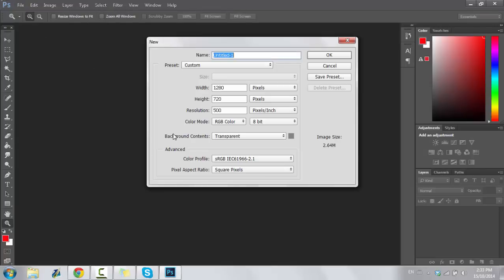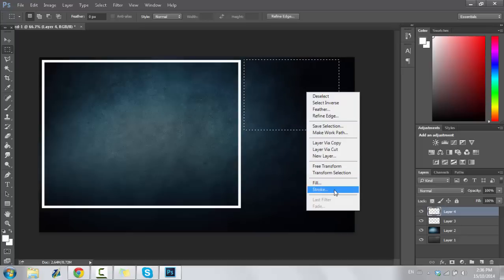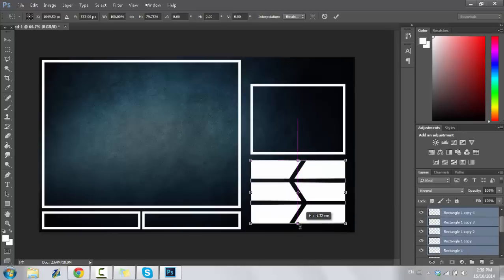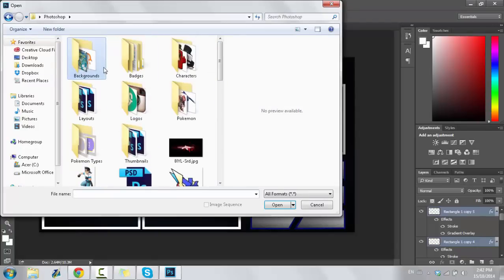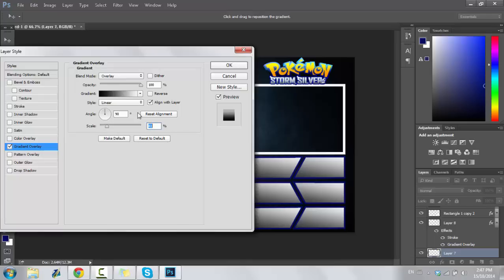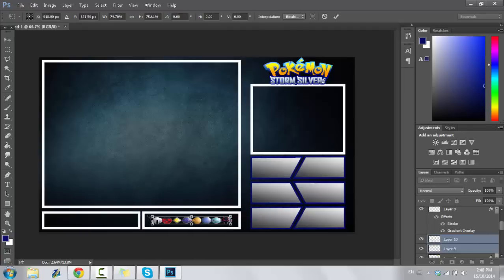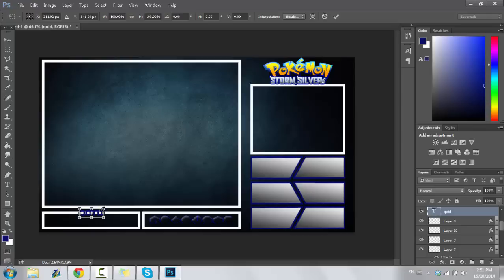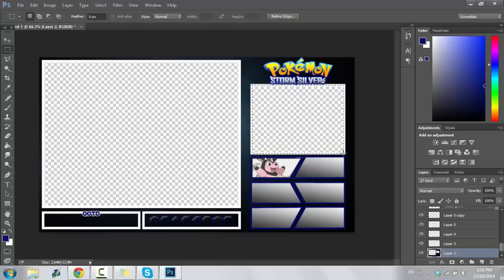Pokemon Layout Making Tutorial